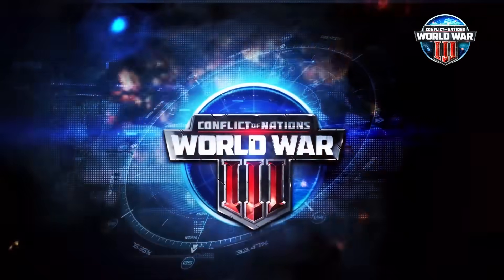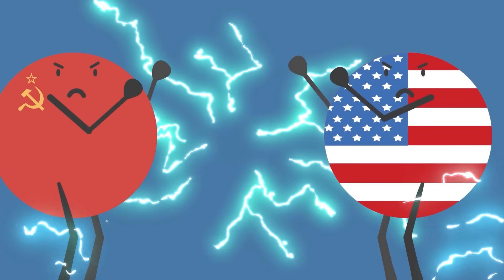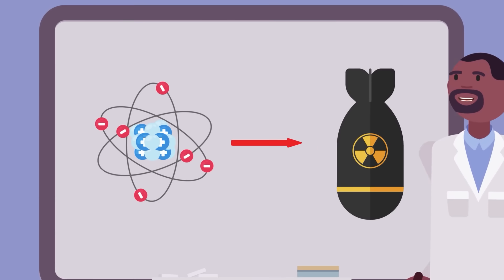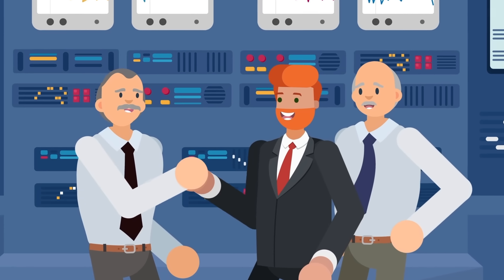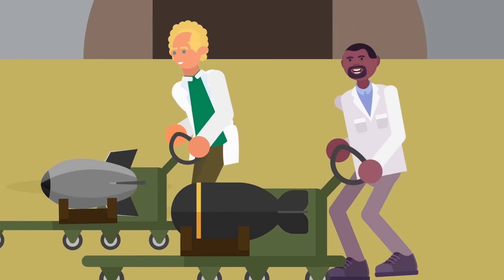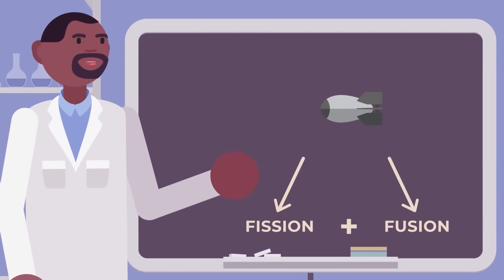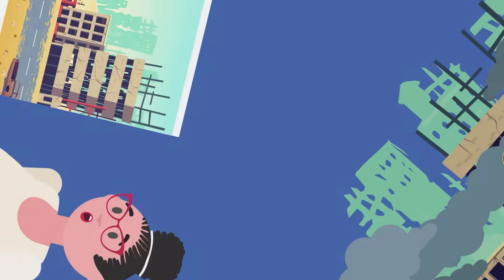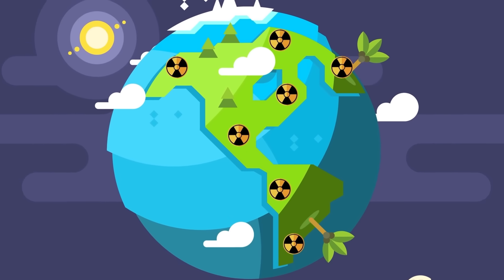How It Works - The Atomic Bomb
The atomic bomb strikes fear into anyone who has seen a picture of the famous mushroom cloud, eviscerate anything in its path! But how exactly can one bomb be so destructive? Check out today's epic new video to find out how a nuclear bomb actually detonates, creating one of the most destructive explosions known to mankind!